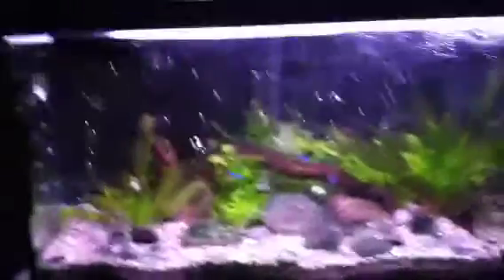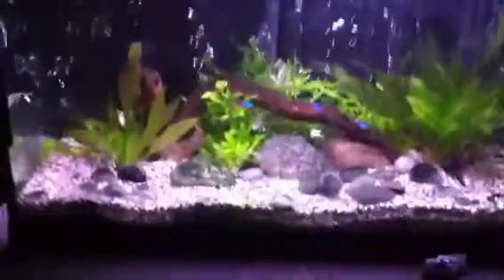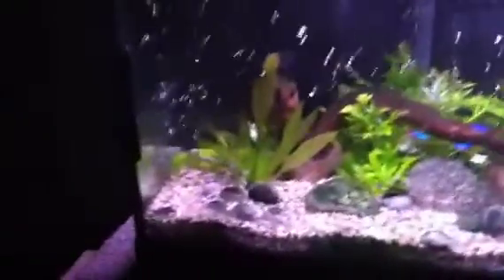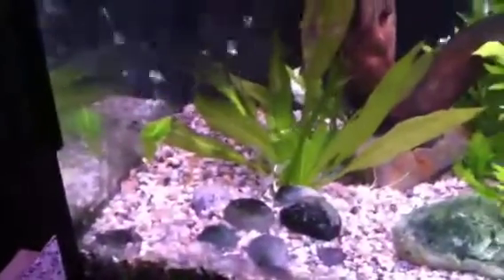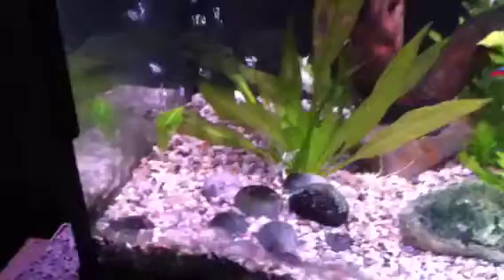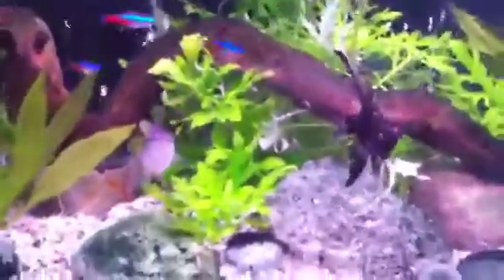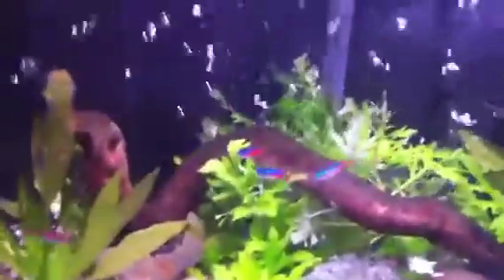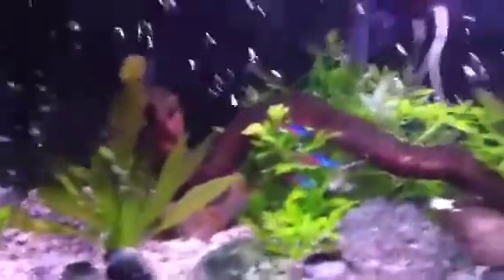Planted tank update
Everything's running smoothly